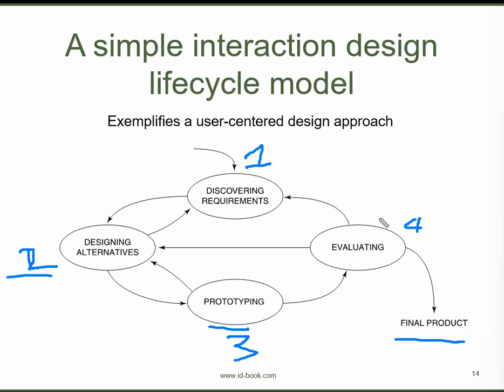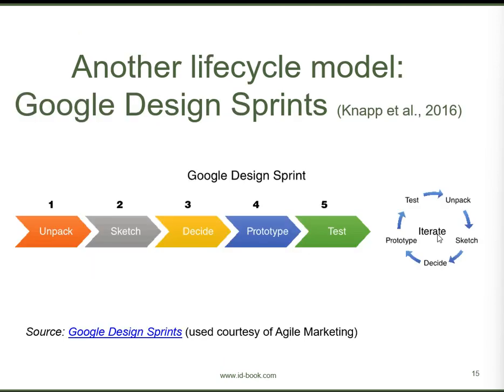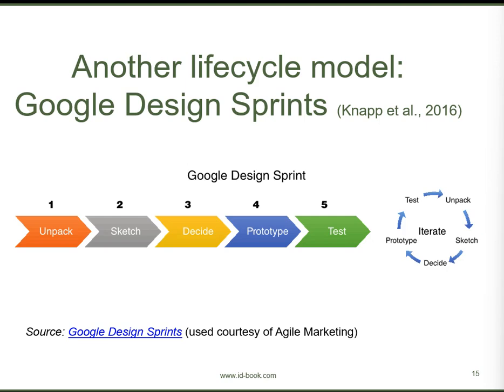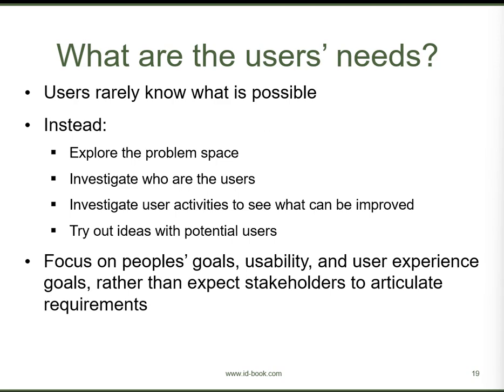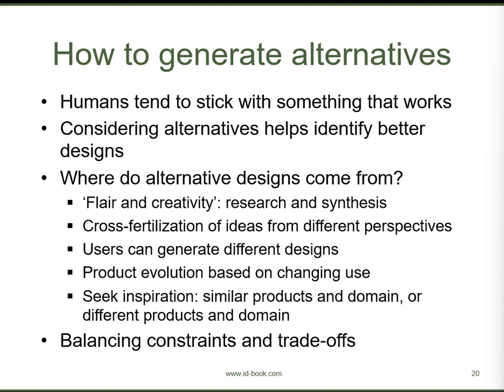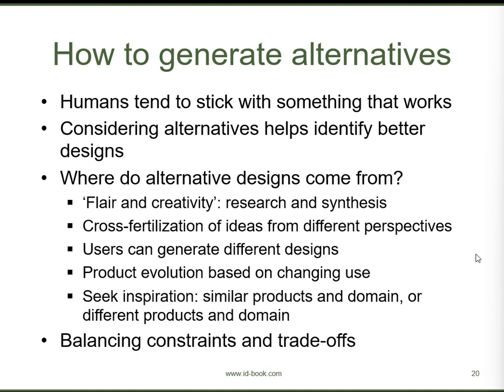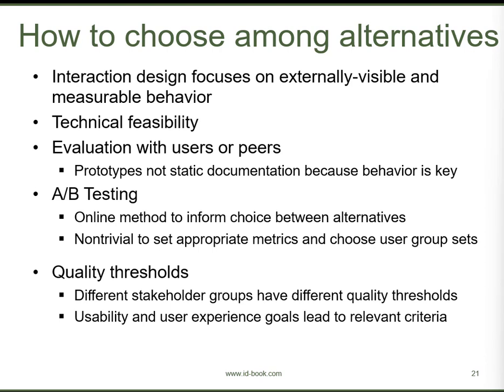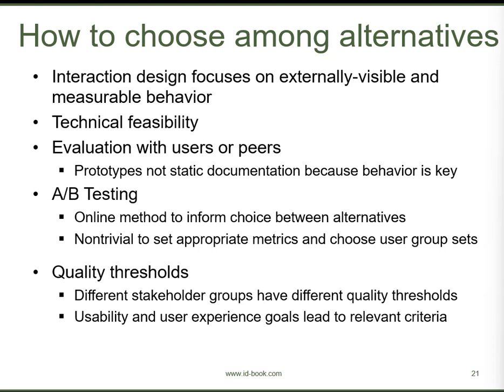HCI101 Module 4 Part 2